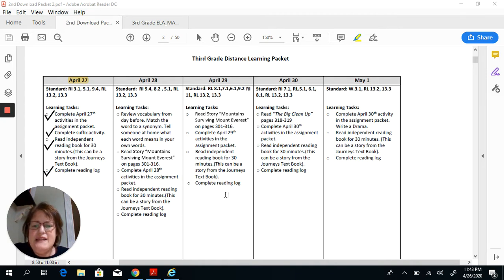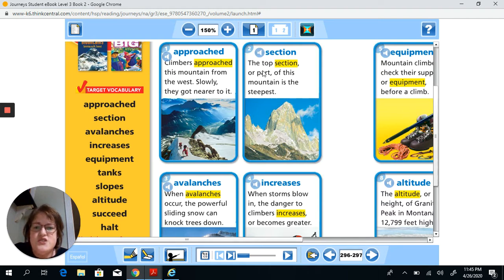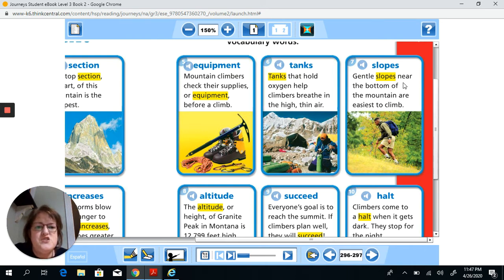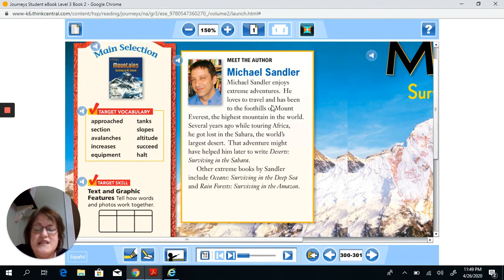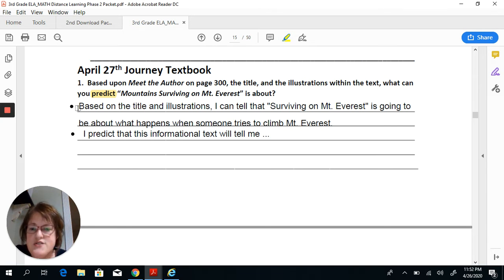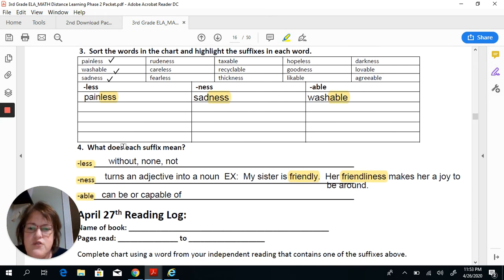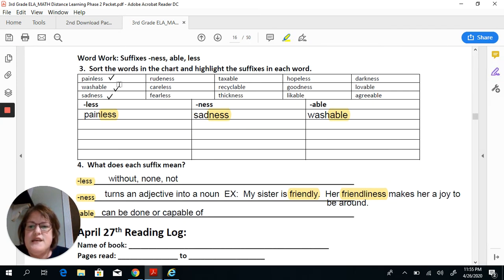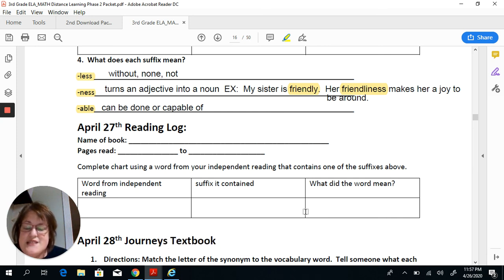April 27 ELA Vocabulary Mountains Surviving Mt Everest